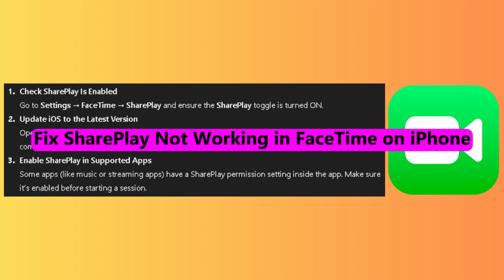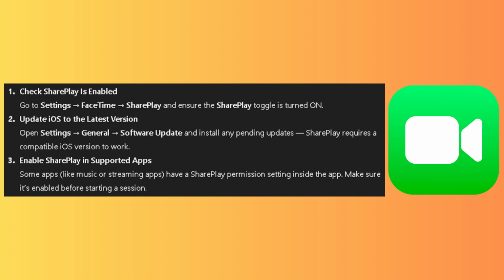How To Fix SharePlay Not Working in FaceTime on iPhone (Full Guide) 2025!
In this comprehensive guide I will show you how to fix shareplay not working in facetime on iphone in 2025! SharePlay in FaceTime lets you watch videos, listen to music, or use supported apps together in real time. When it fails, the most common causes are disabled settings, outdated software, unsupported apps, or regional content restrictions. Ensuring SharePlay is toggled on, using compatible apps, and refreshing the device usually restores the shared experience quickly.